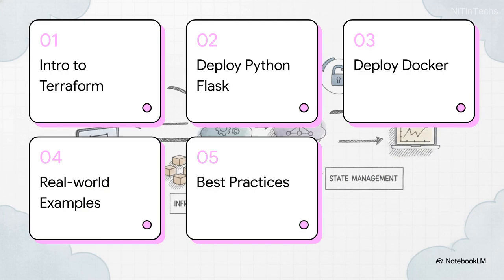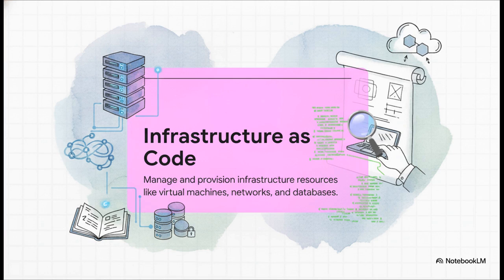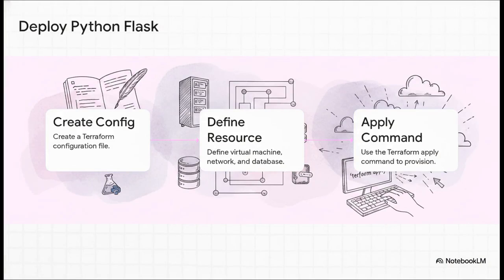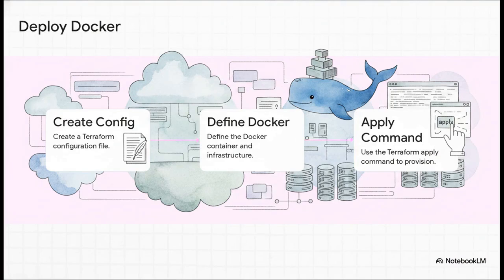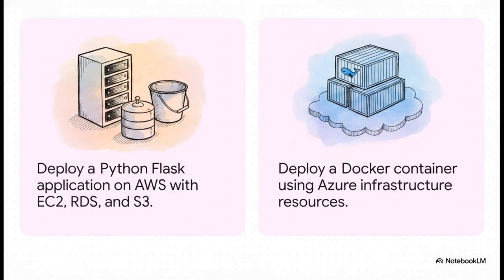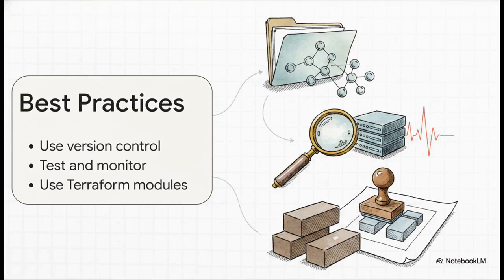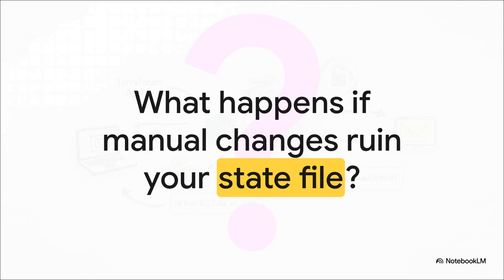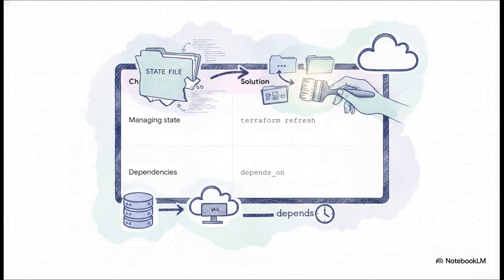How to Deploy Terraform